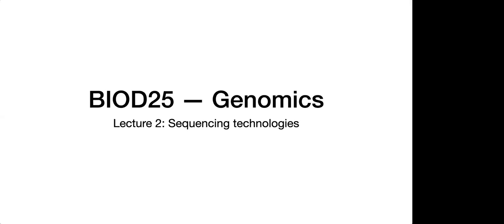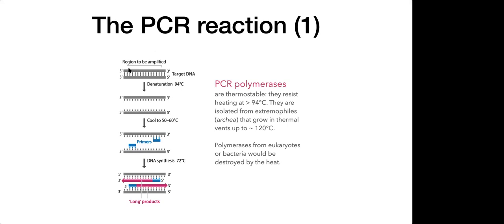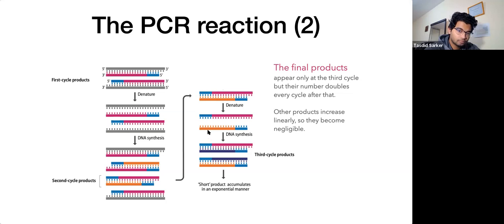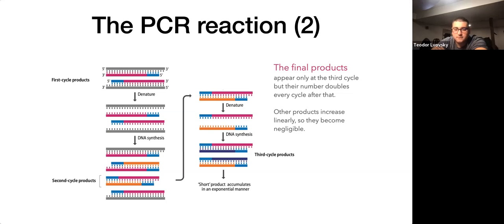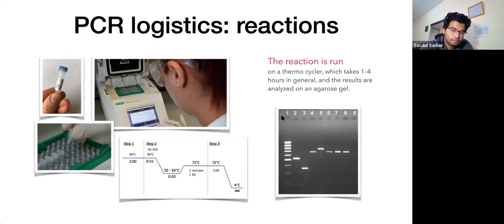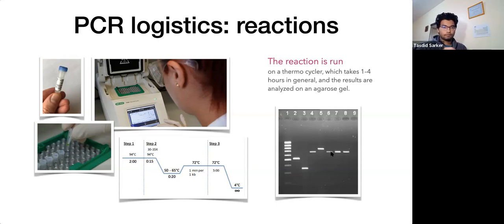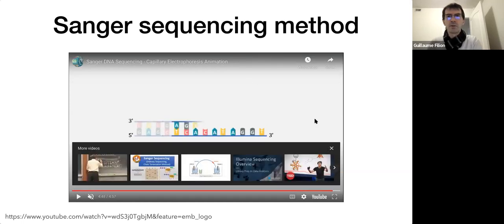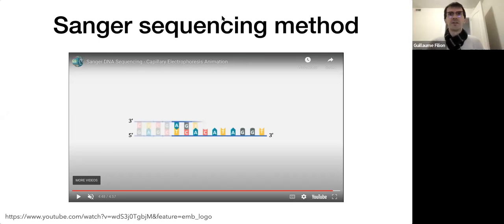BIOD25 — Genomics (2022) Lecture #2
BIOD25 — Genomics Sequencing technologies